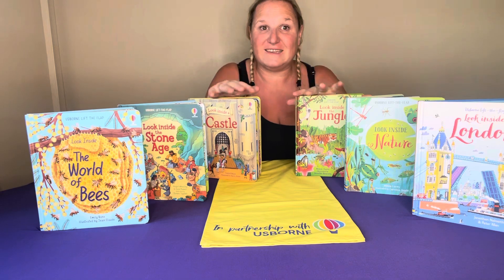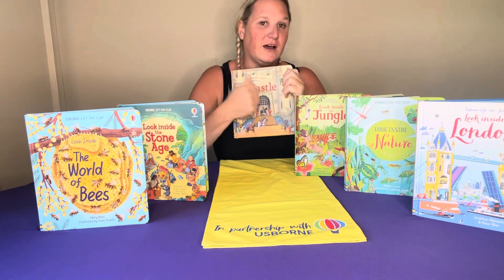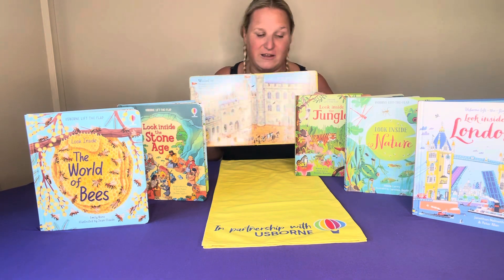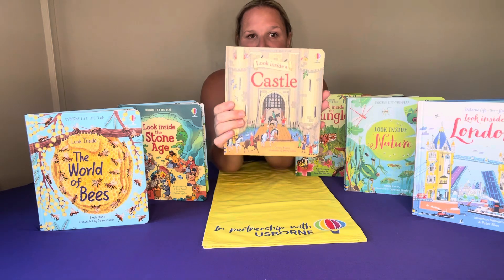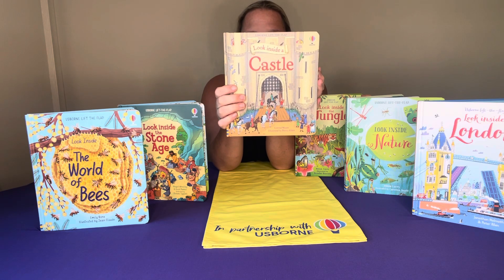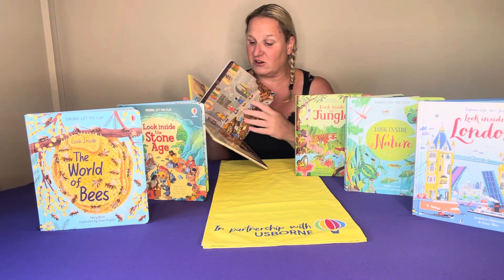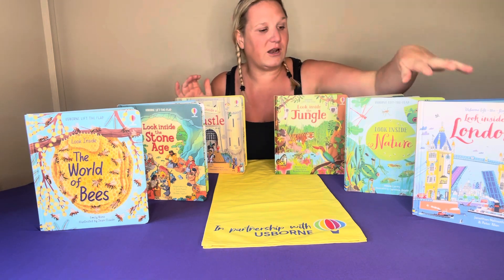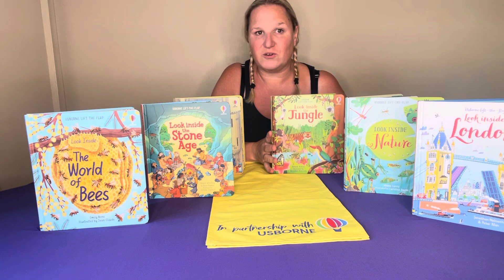Usborne Look Inside Books